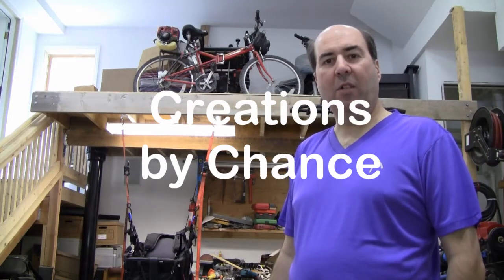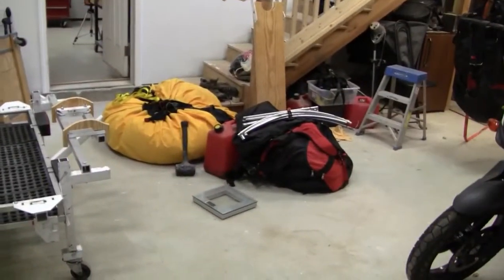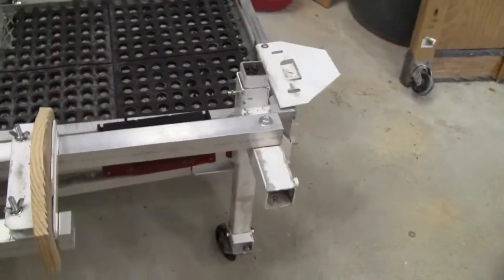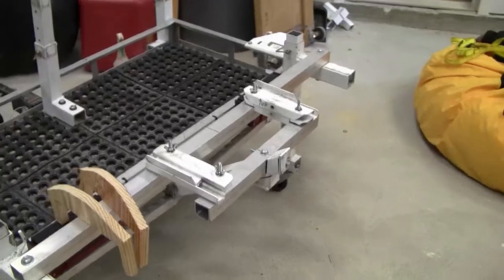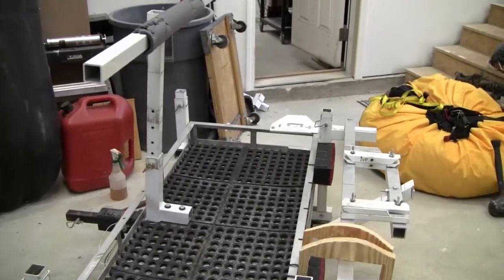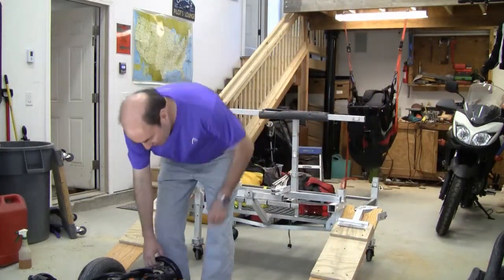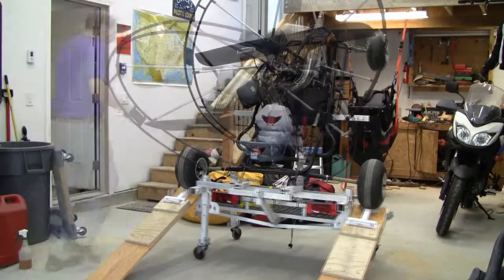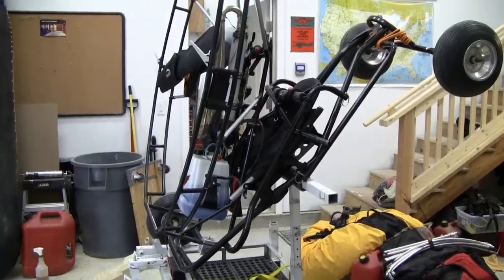PPG Transport Project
The creation of a vehicle carrier to transport the quad, the motor and associated equipment to the flying field